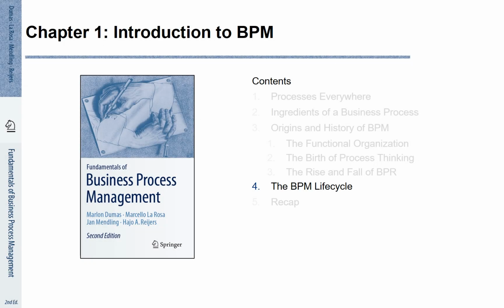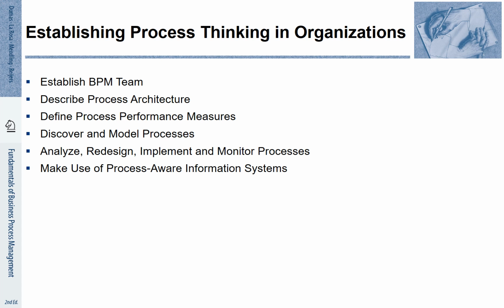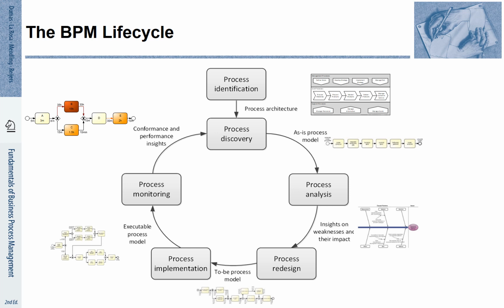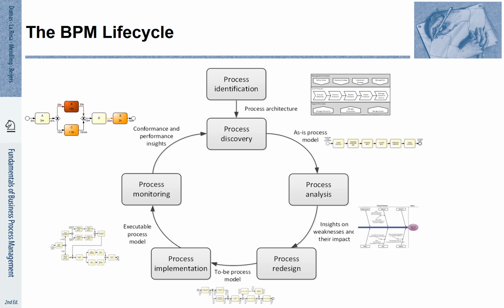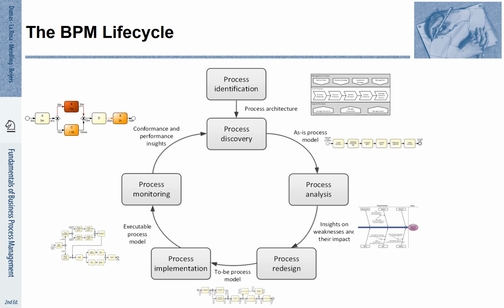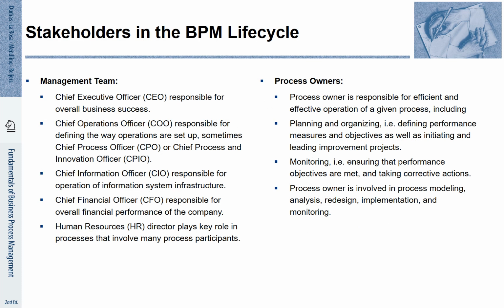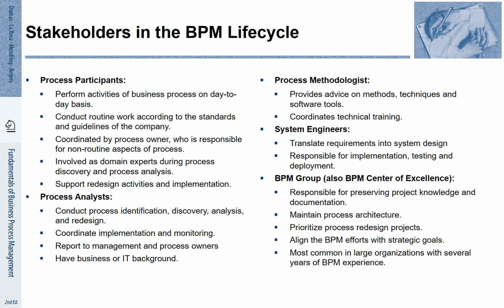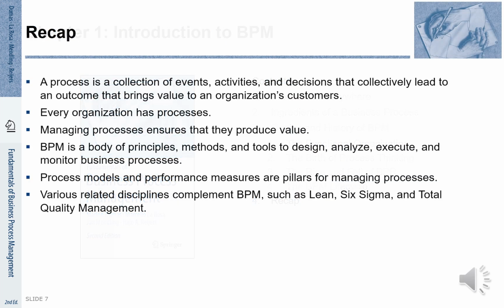FBPM-1.4.: Fundamentals of Business Process Management (BPM) - The BPM Lifecycle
The Fundamentals of Business Process Management is a textbook written by Marlon Dumas, Marcello La Rosa, Jan Mendling and Hajo A. Reijers covering the entire Business Process Management (BPM) lifecycle, from process identification to process monitoring, covering along the way process modelling, analysis, redesign and automation. Concepts, methods and tools from business management, computer science and industrial engineering are blended into one comprehensive and inter-disciplinary approach. The presentation is illustrated using the BPMN industry standard defined by the Object Management Group and widely endorsed by practitioners and vendors worldwide.
In addition to explaining the relevant conceptual background, the book provides dozens of examples, more than 230 exercises – many with solutions – and numerous suggestions for further reading. This second edition includes extended and completely revised chapters on process identification, process discovery, qualitative process analysis, process redesign, process automation and process monitoring. A new chapter on BPM as an enterprise capability has been added, which expands the scope of the book to encompass topics such as the strategic alignment and governance of BPM initiatives.
The textbook is the result of many years of combined teaching experience of the authors, both at the undergraduate and graduate levels as well as in the context of professional training. Students and professionals from both business management and computer science will benefit from the step-by-step style of the textbook and its focus on fundamental concepts and proven methods. Lecturers will appreciate the class-tested format and the additional teaching material available on the accompanying website.
On this website, you will find slides and video lectures, figures and other supplementary material associated with the book (we are updating the material to reflect the new book structure and content). Instructors are welcome to use this material provided that they refer to the book or this web site.